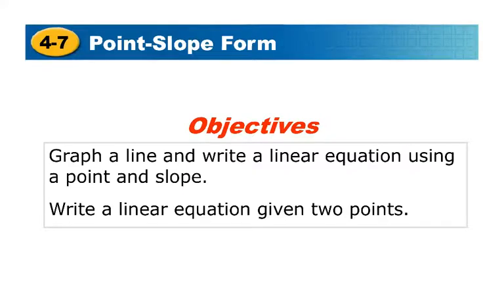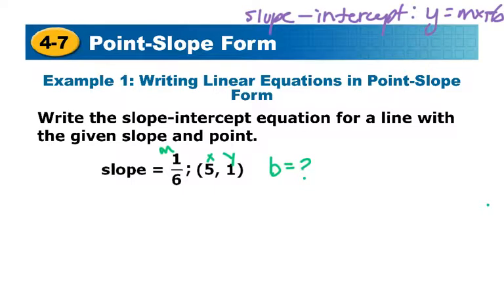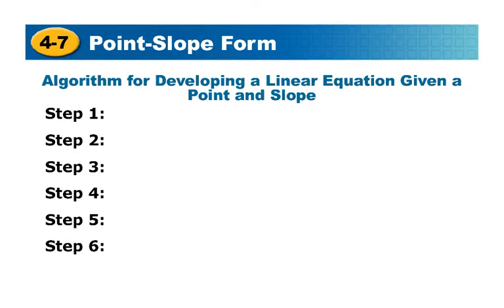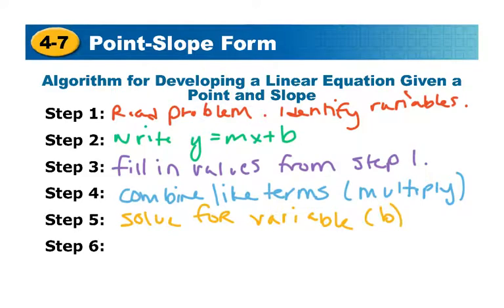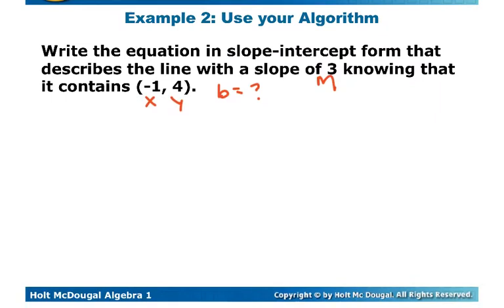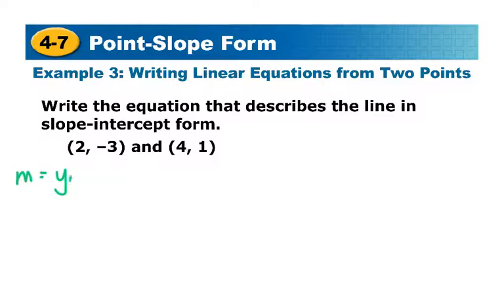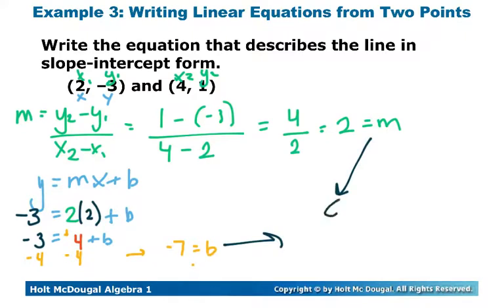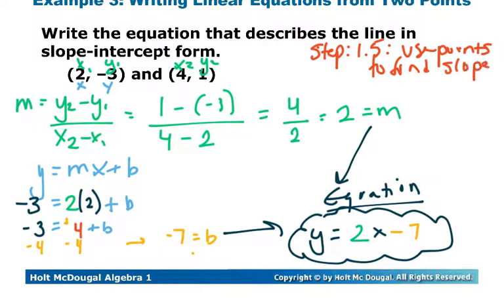Intermediate Algebra 4.7 Point Slope Form Notes Video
This video shows how to manipulate the slope-intercept form to write equations of lines with certain points and/or slopes.